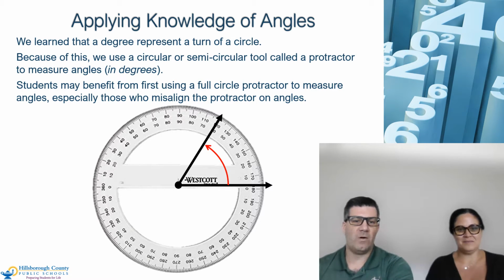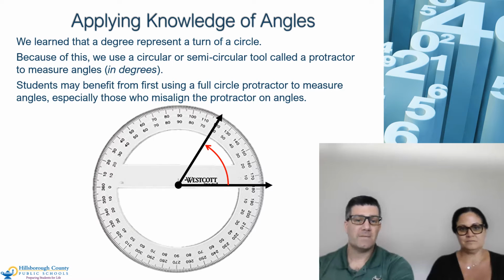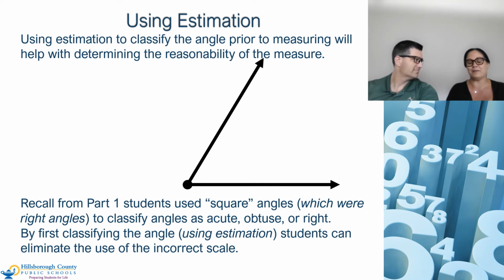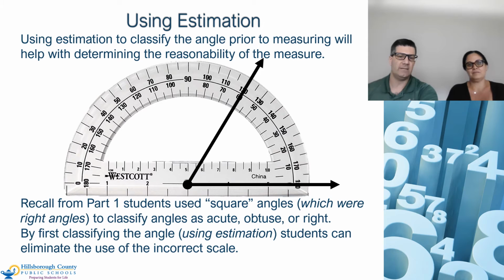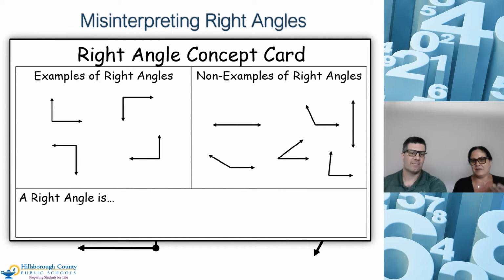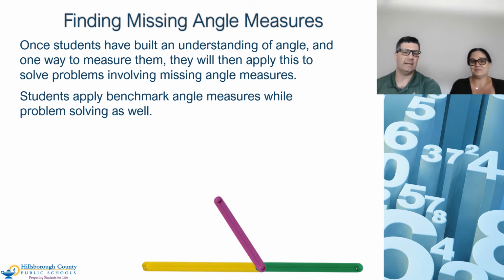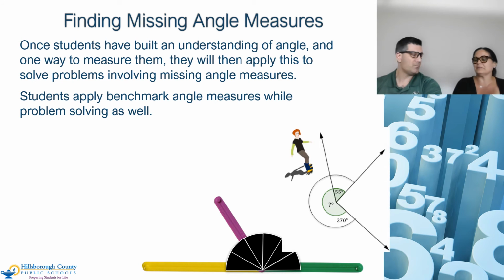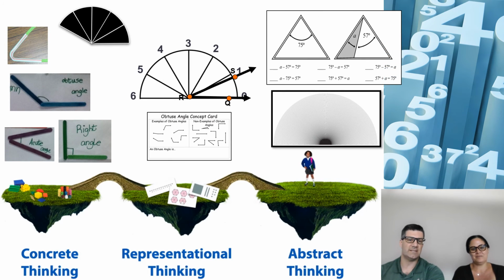Math Dive in Five: Angles Part 3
In Part 3 of the 3 part series of content videos on angles, we examine a few misconceptions students may have with using a protractor, and connect what we learned about angles in Part 1 and 2 to solving problems involving missing angle measures.